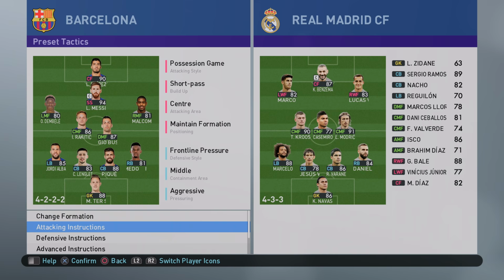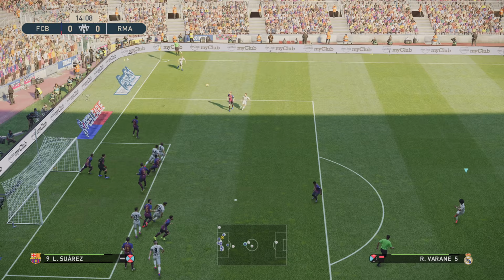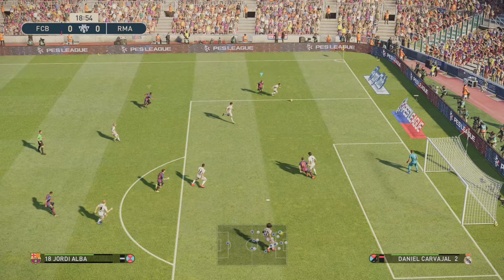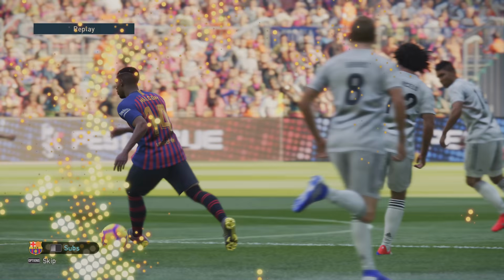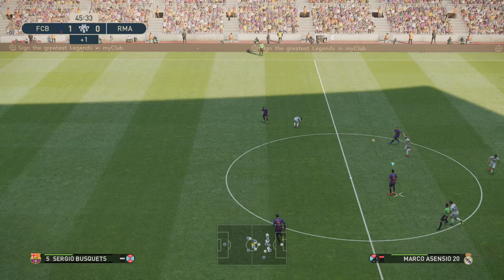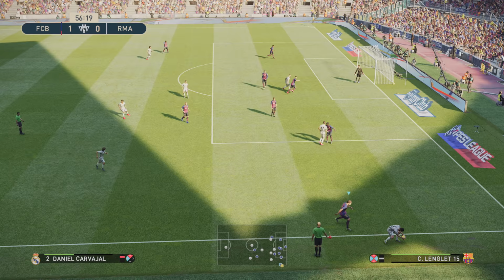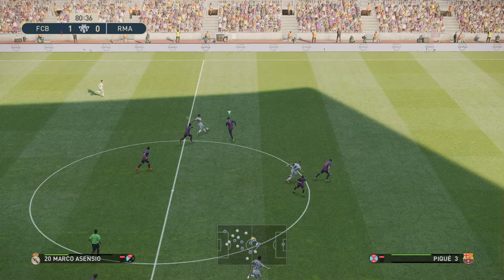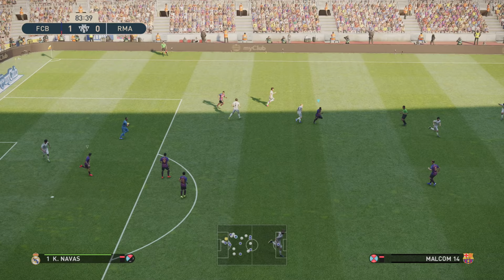PES 2019 | Valverde's Barcelona 4-4-2 Tactics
-SpoonyPizzas